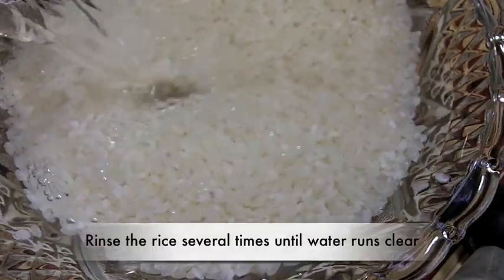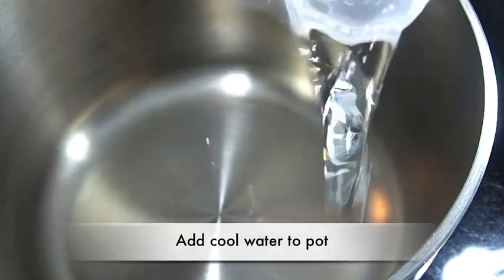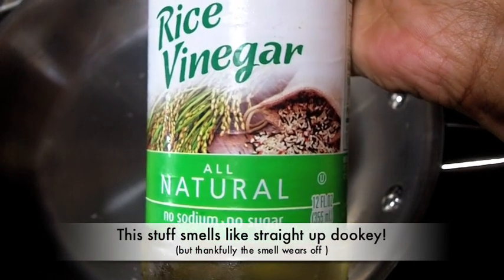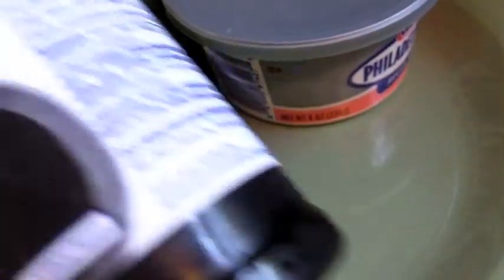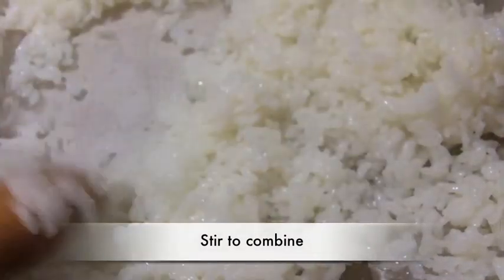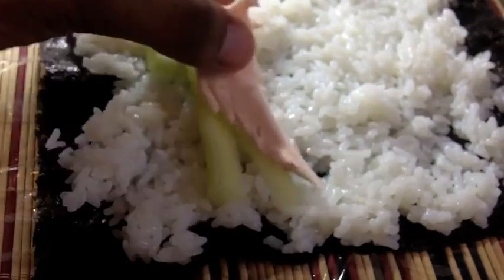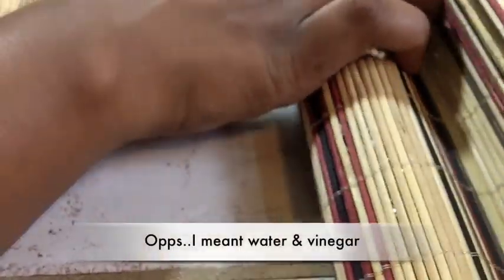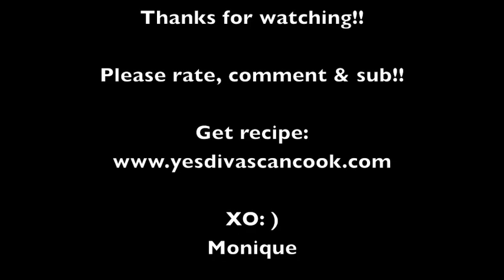Easy Homemade Sushi Rolls (Philly Roll)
Why didn't anybody tell me that making homemade sushi was so freakin easy!?!  I'm late jumping on this whole sushi bandwagon but I'm so glad I decided to hitch a ride.

Now that I've tried sushi I just can't get enough of it! I'm still a rookie and prefer "simple" sushi (for now anyway) The philadelphia roll never lets me down!!!

After trying many philly rolls in sushi joints I still prefer my homemade version!

This video will show you how to make some bangin' philly sushi rolls! The rice is perfectly seasonsed with rice vinegar, sugar and salt ( I prefer my rice a lil tangy). Smoke salmon flavored cream cheese taste so good paired with the thin strips of cool cucumber.

This philly sushi roll recipe is great for sushi making beginners and rookie sushi eaters.